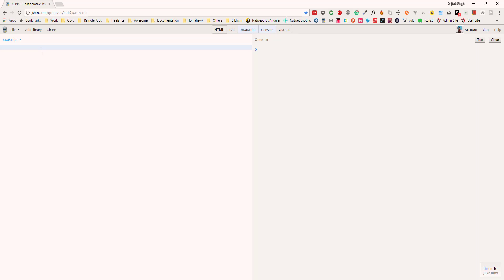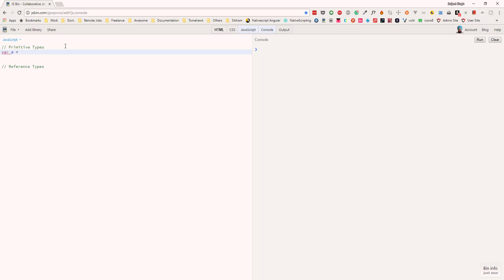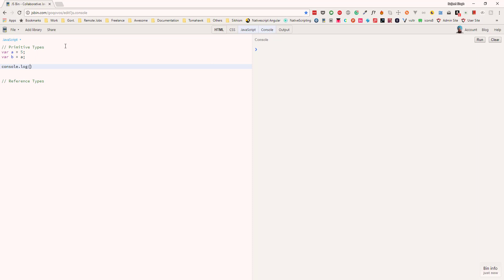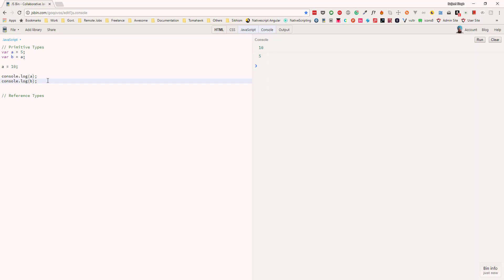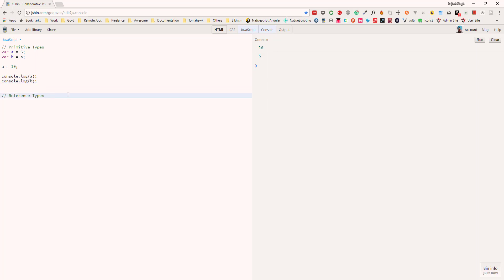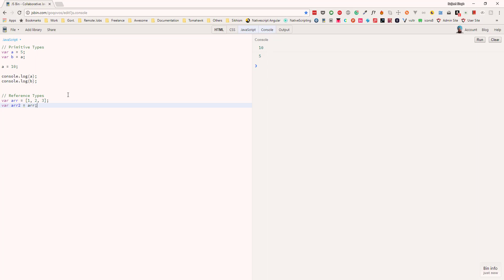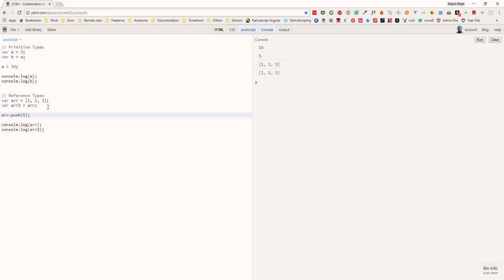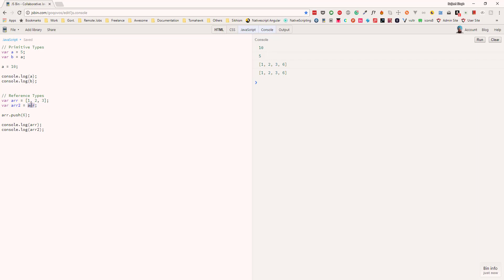Javascript Primitive and Reference Types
Javascript Primitive and Reference Types with examples